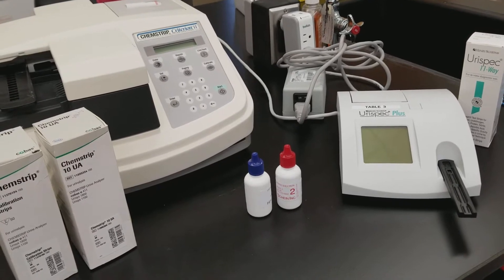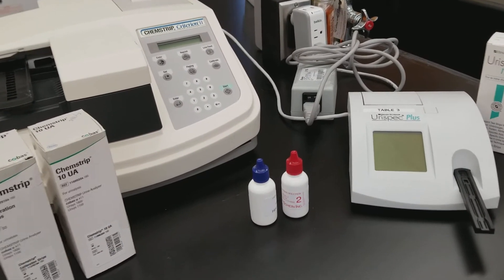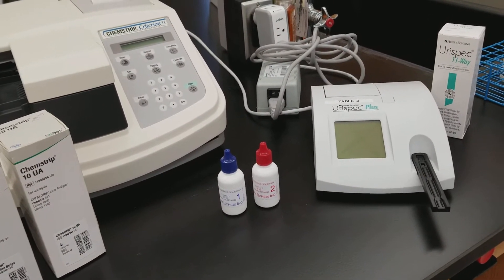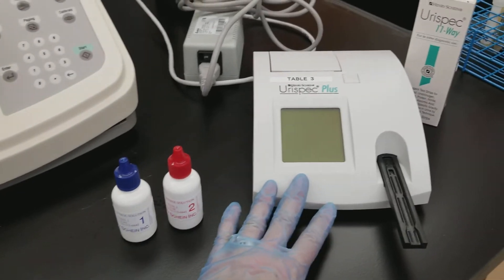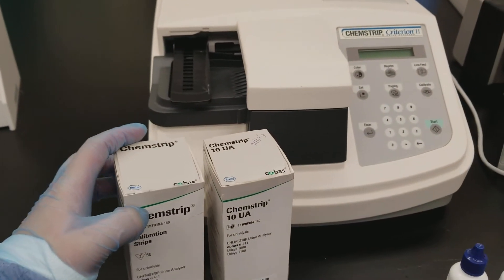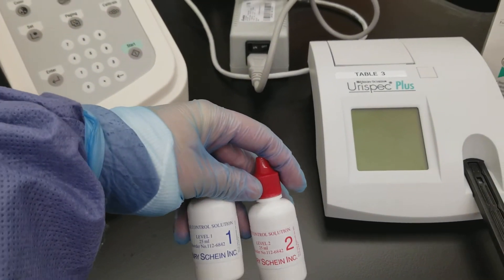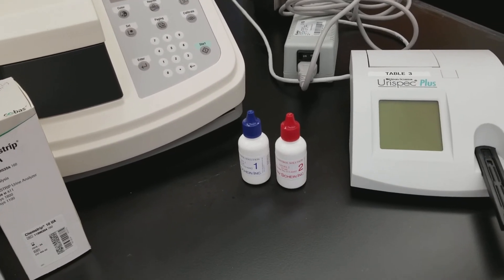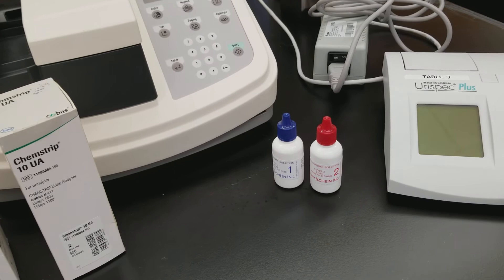Urinalysis: Description of the Criterion II and Urispec Plus Urine Analyzers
This video describes how a calibration and QC are done on both analyzers.